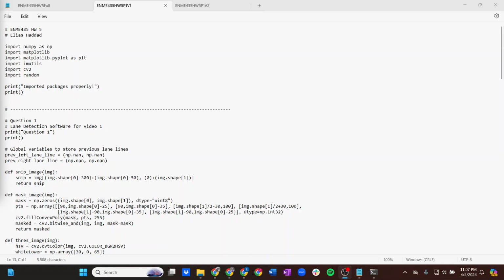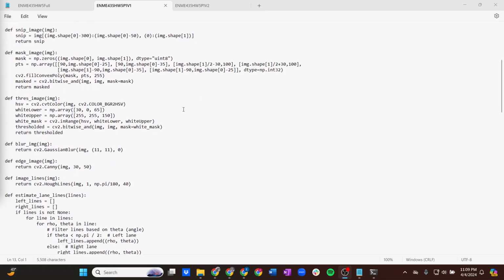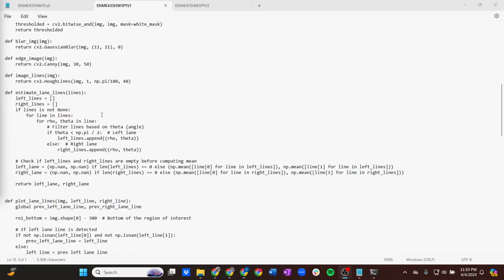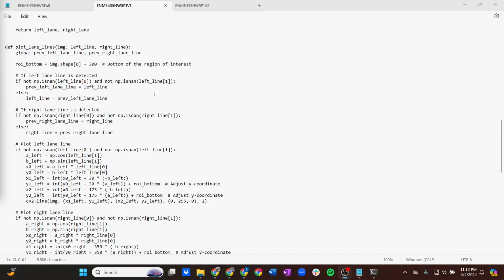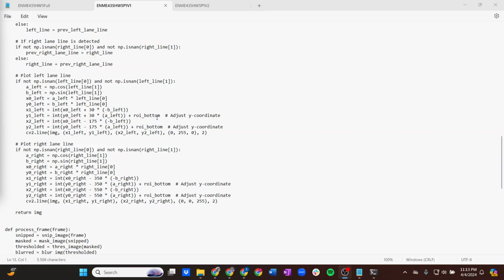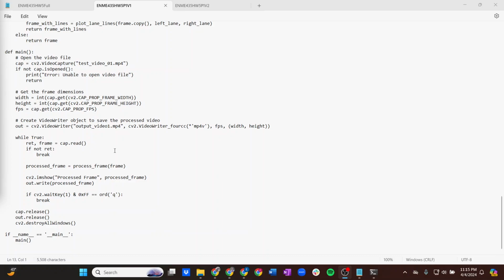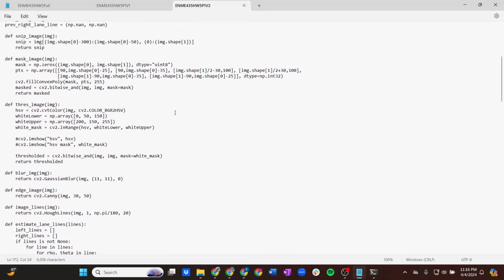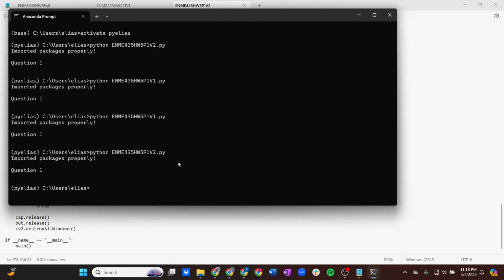ENME435 - Lane Detection Algorithm - Elias Haddad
ENME435 lane detection algorithm walkthrough for HW 5